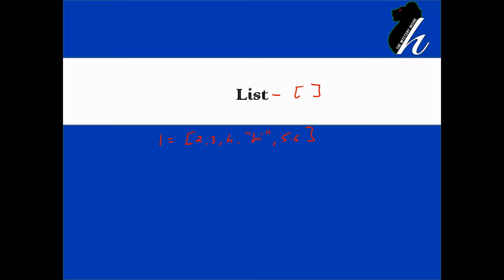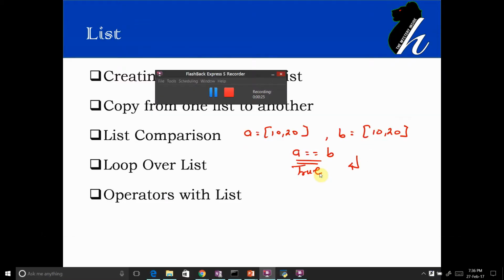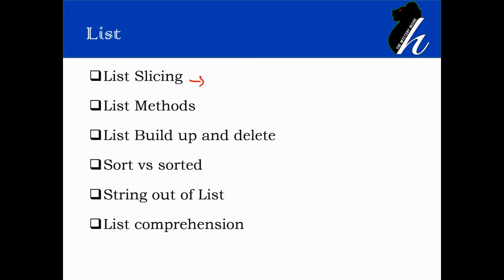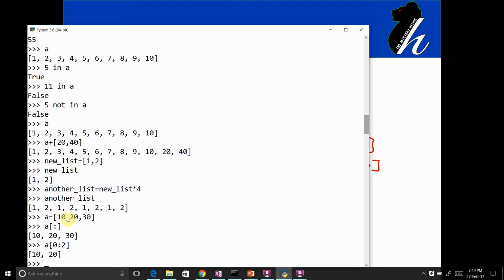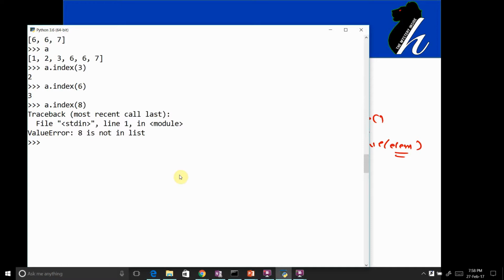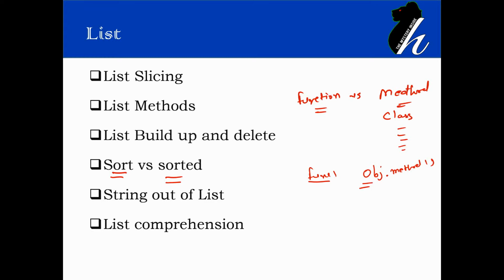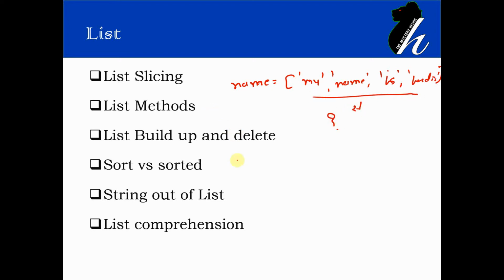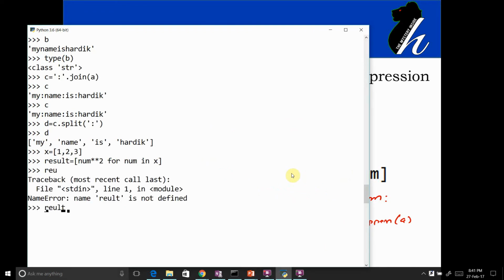List in Python- Lesson 6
This video contains detailed idea about list in python .A List is a sequence of mutable Python objects. It may have element from any data type. This video covers the list from scratch to List comprehension.